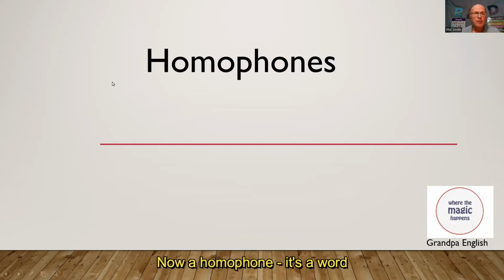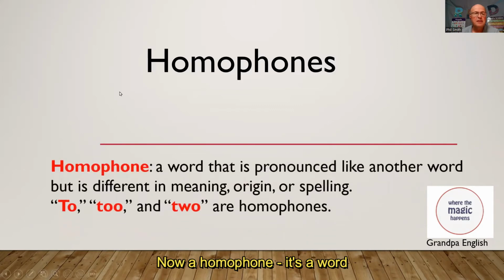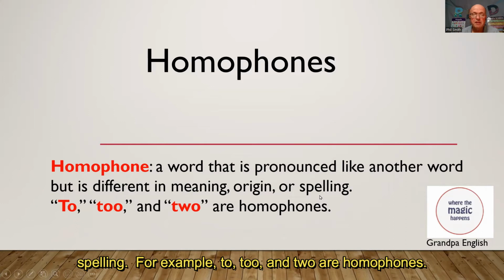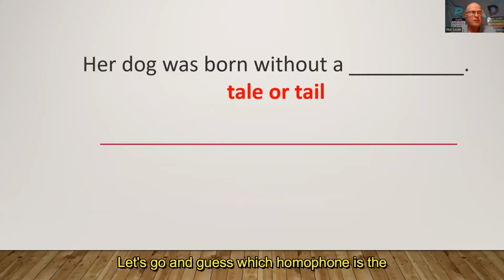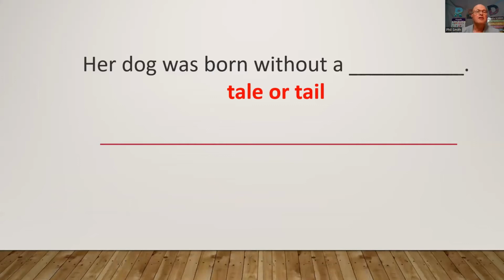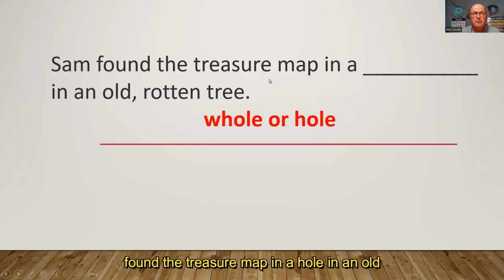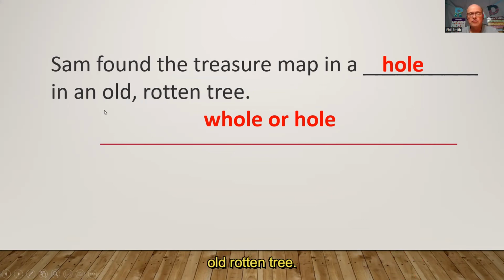Practice with English Homophones - Grandpa English.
Let's have some practice with English Homophones.  And just what are homophones?